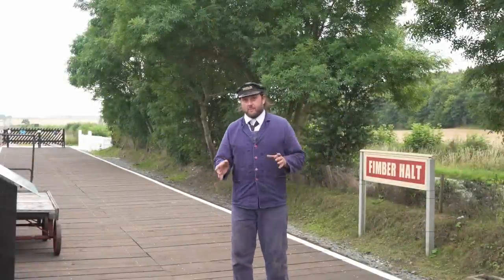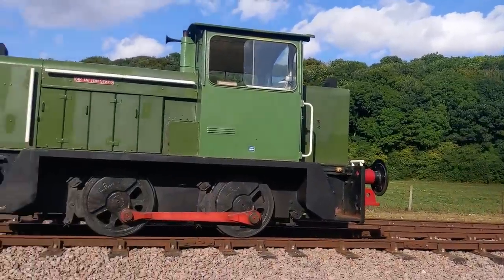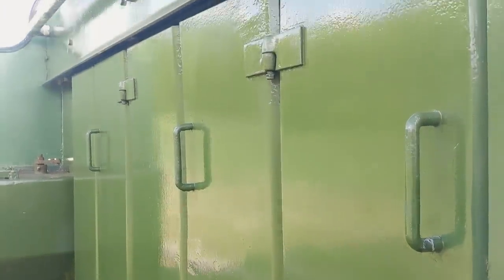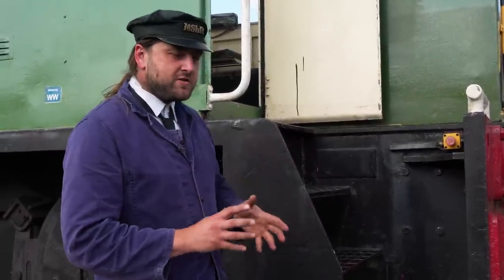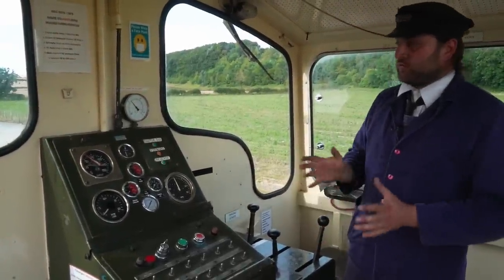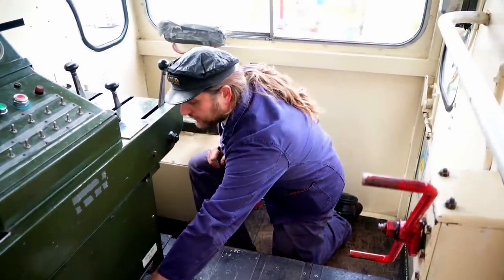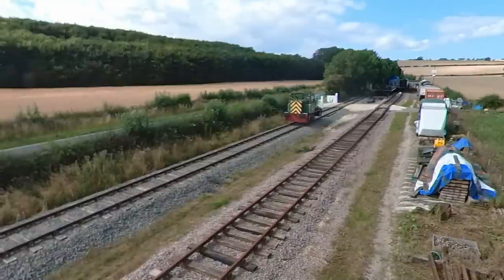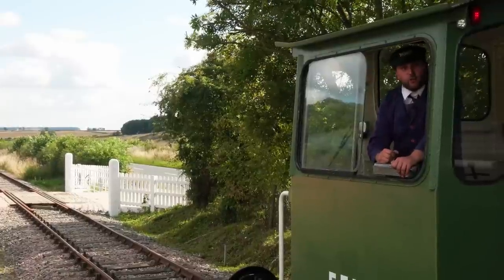The Locomotive sent to PRISON! Lawrie Goes Loco Episode 29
Hello everyone,

Today, Lawrie takes control of a locomotive that spent some time behind bars.
A massive thank you to the Yorkshire Wolds Railway for inviting us along for the day.

00:00 Intro,
00:24, KR Models Sponsor Spot,
02:05 Sir Tatton Sykes history,
11:18 The engine,
14:22 Cab layout and controls,
19:26 Preparation work
23:02 What's Sir Tatton like to drive?
31:03 Outro,

If you'd like to get involved with the railway, to help it grow and develop, or to learn to drive today's locomotive, how about dropping them an email here

A video featuring:
Lawrie - Presenter, very excited to be at a fledgling railway,
Loz - Cameraman, thought he was going to the Yorkshire Moors.

An edit by Lawrie, Grade by Matt.